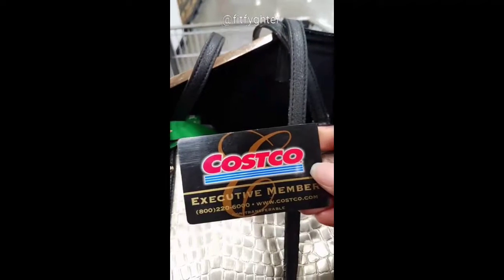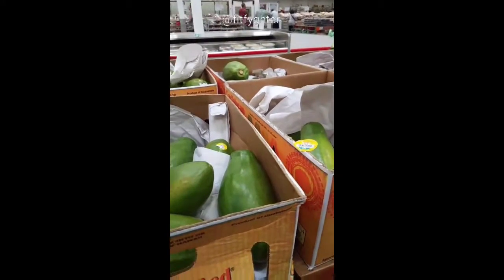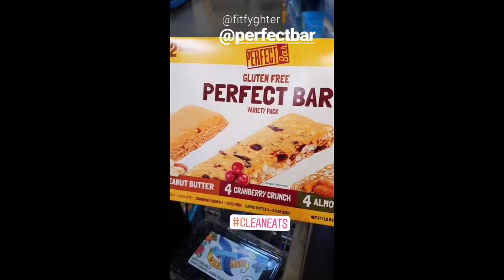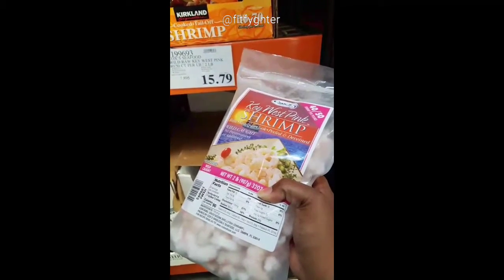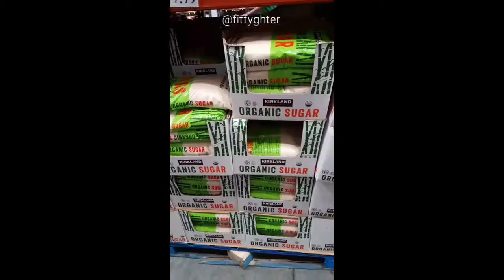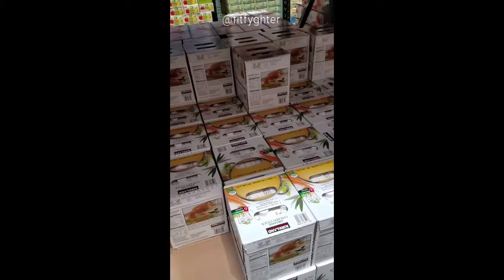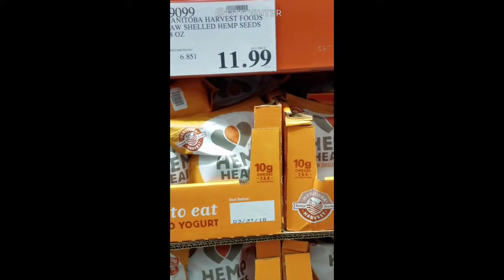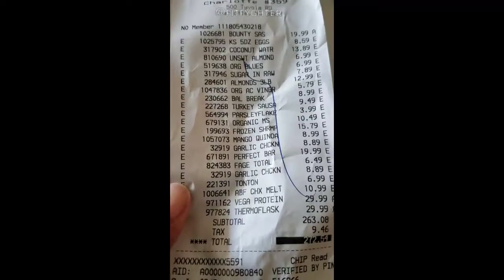Shopping Healthy & Organic at Costco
It's easy to be intimidated at the big warehouse clubs when trying to stay healthy. All of your temptations are there in large sizes. It is easy to overlook some of the great healthy offerings. I'm taking you through my Costco shop and highlighting awesome deals for the healthiest food options.